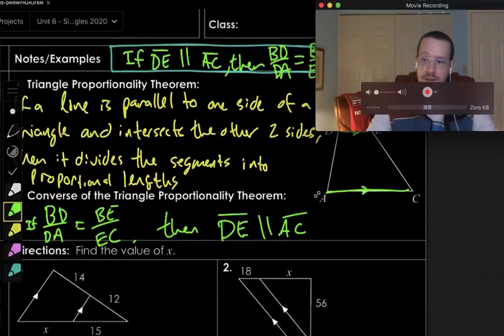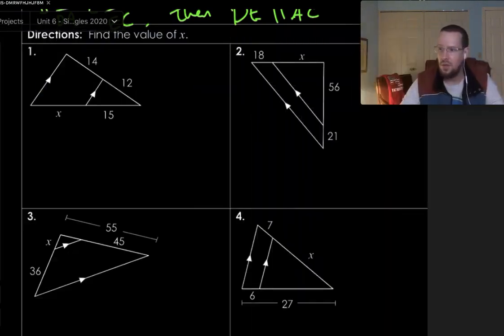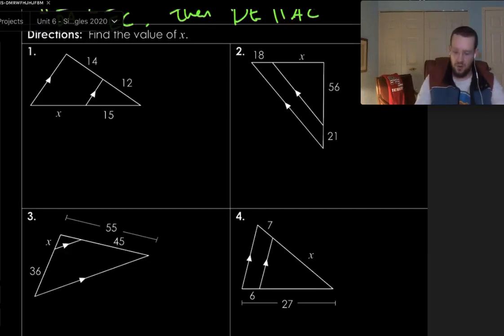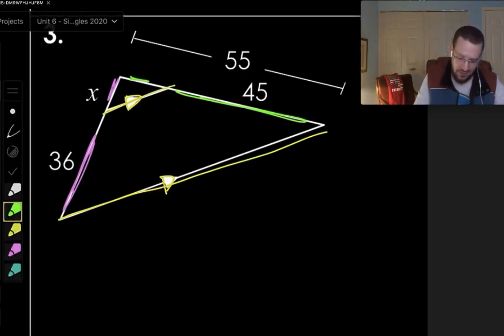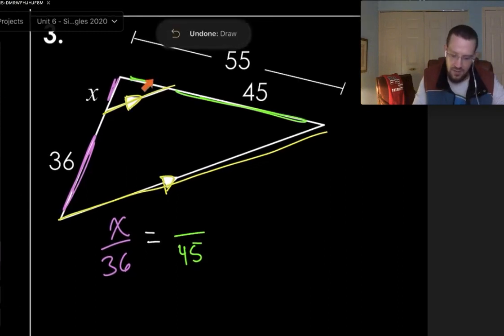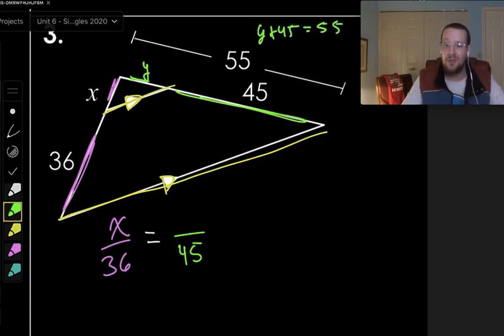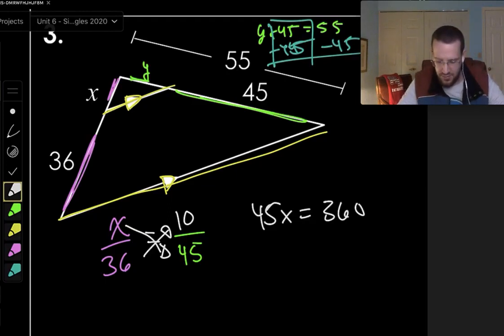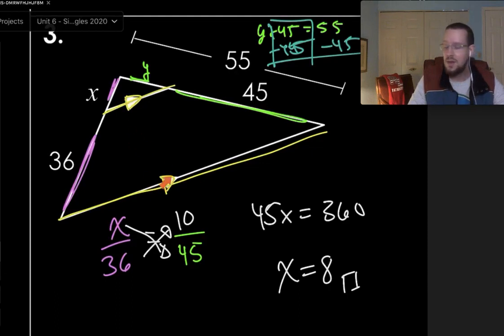Triangle Proportionality in Similar Triangles Geometry